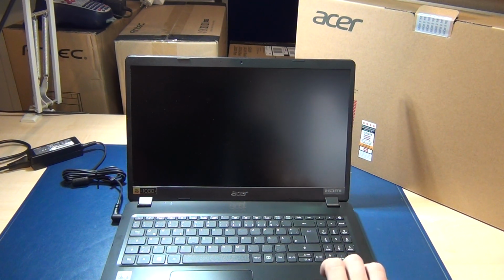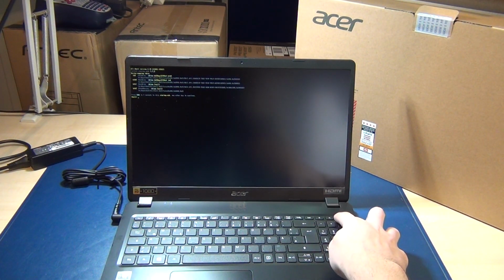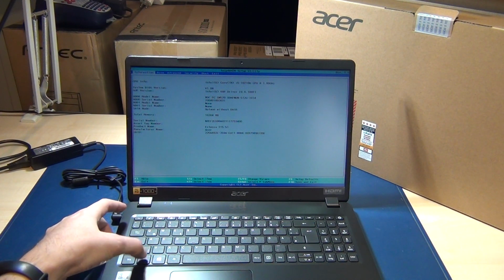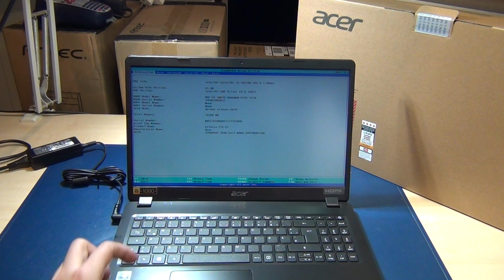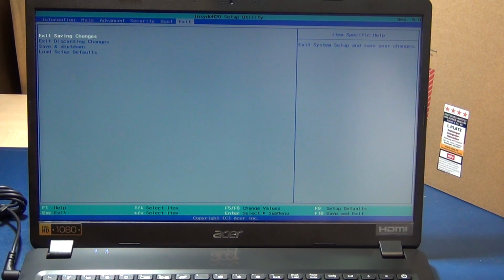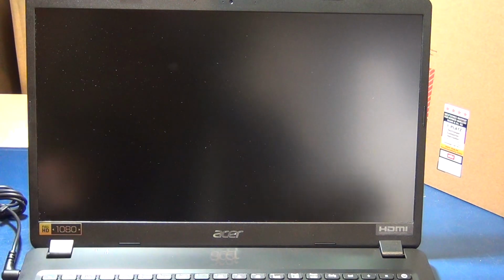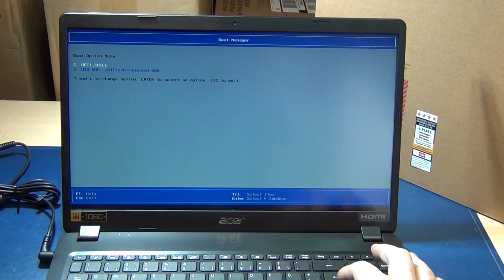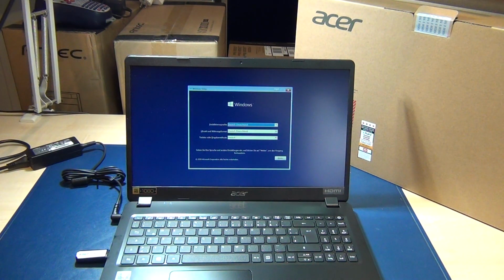Acer Laptop 2020 2022 2023 How to enter Boot Menu / Bios Setup / Boot from Win10 11 Installation USB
In this quick video i will show you how to boot from USB stick and enable the boot menu (F12) in the Bios (F2). Its similar to the most acer laptops / notebooks from the last years (Extensa/Aspire).

How to boot the Win 10 / Windows 11 on a laptop without any operating system from 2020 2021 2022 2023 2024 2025 .

I show also how to boot a win11 / windows 10 installation usb stick after creating that with "windows media Creation tool"